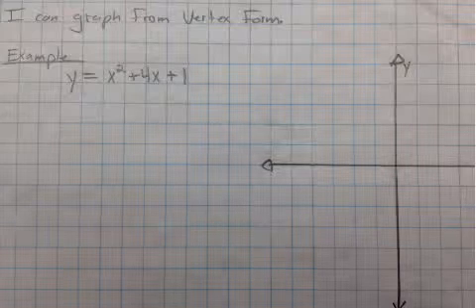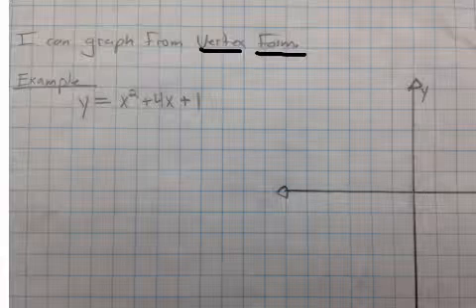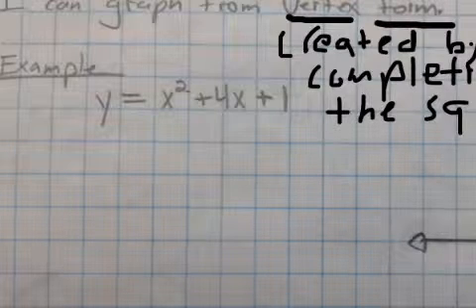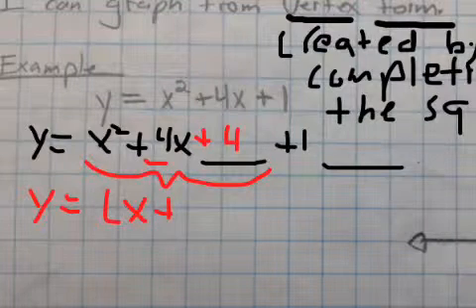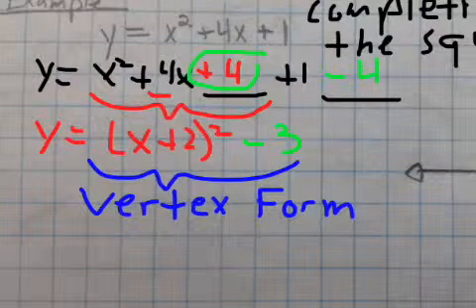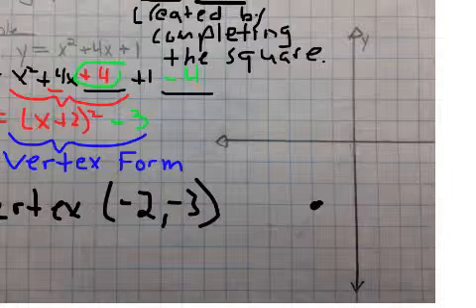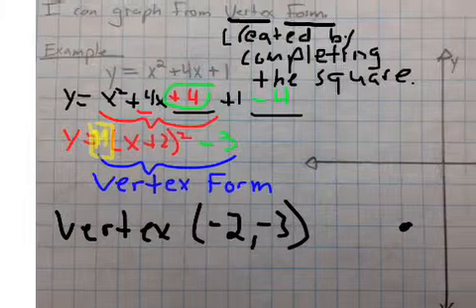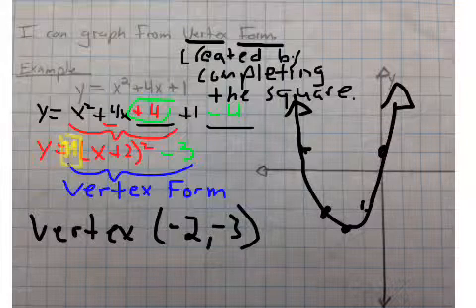Alg2 Vertex Form & Completing the Square